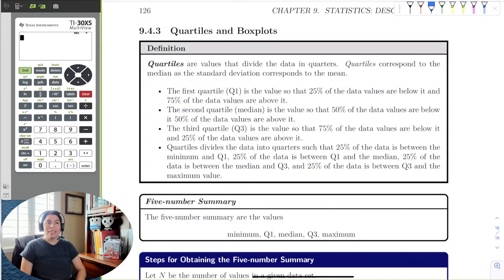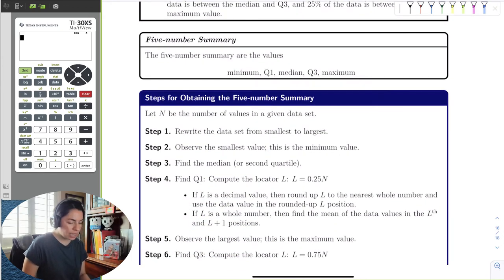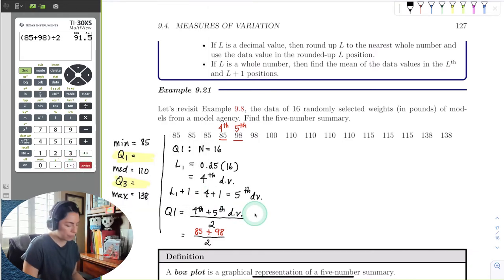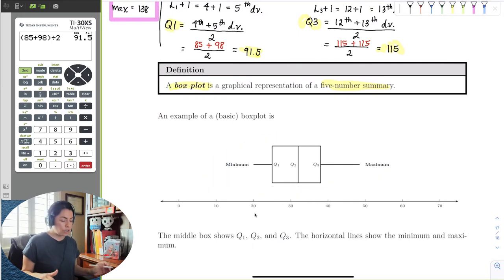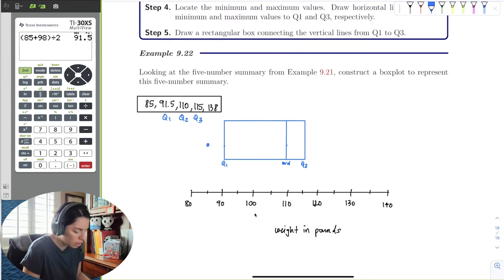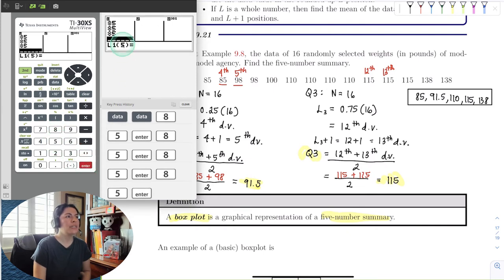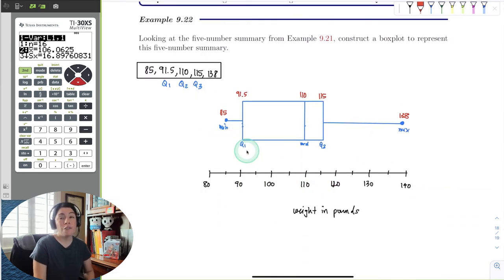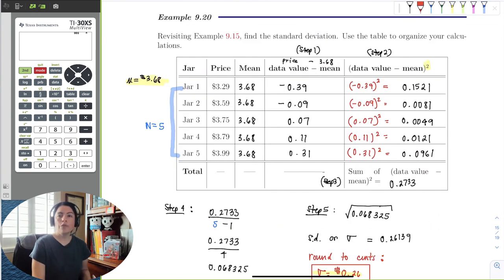Chapter_9_Section_4_Part_2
We construct the 5-number summary and box plot from the summary. We calculate, by hand, the 5-number summary, and construct a box plot. In the calculator, we show entering the data/frequency table in a list, and running a 1-VAR STATS.